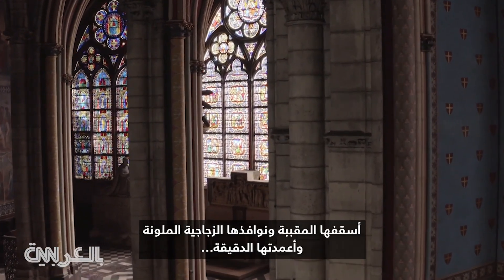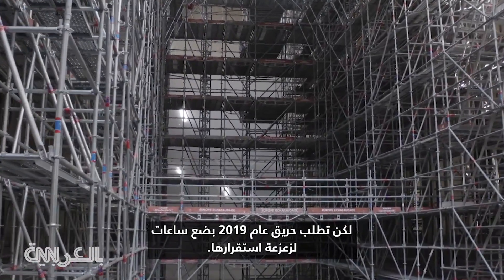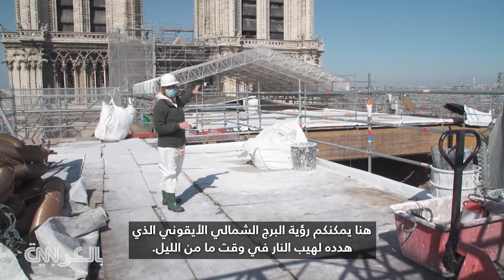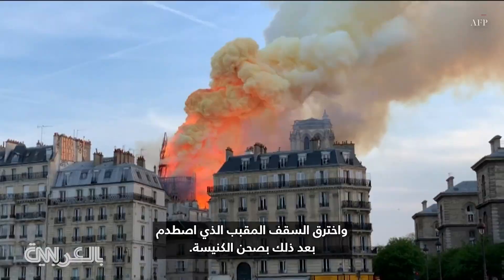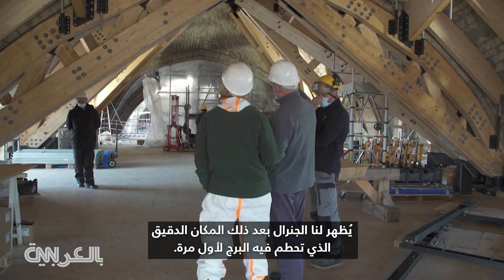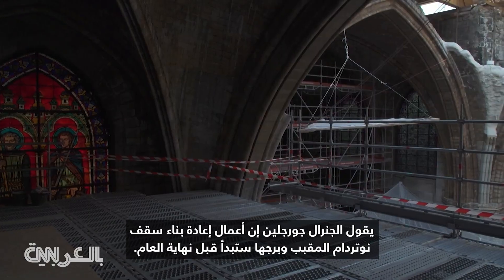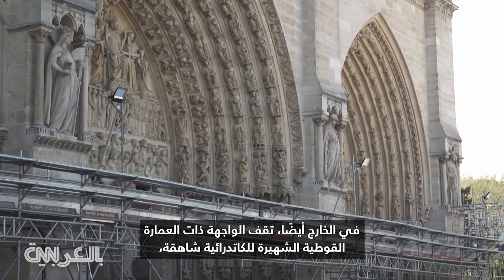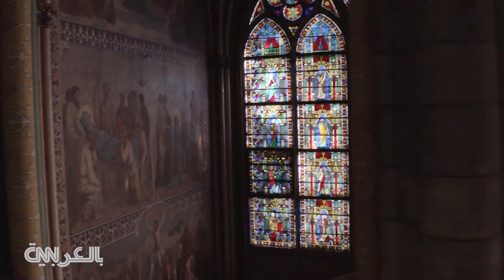بعد عامين من الحريق.. جولة لـCNN خلف كواليس عمليات ترميم كاتدرائية "نوتردام"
بعد عامين من حريق دمر كاتدرائية نوتردام الشهيرة في باريس، تمكنت مراسلة CNN، ميليسا بيل، من دخول الكاتدرائية للكشف عن أعمال الترميم الشاقة التي تجري خلف الكواليس.